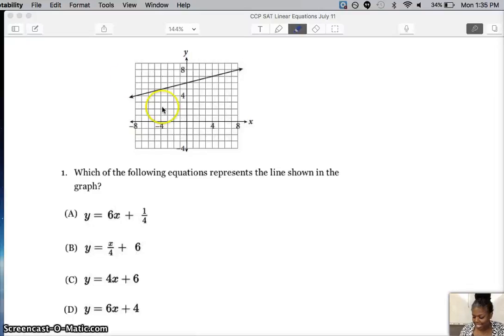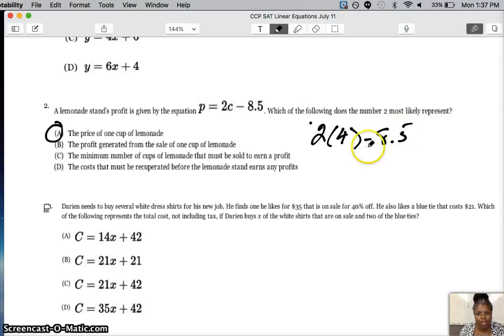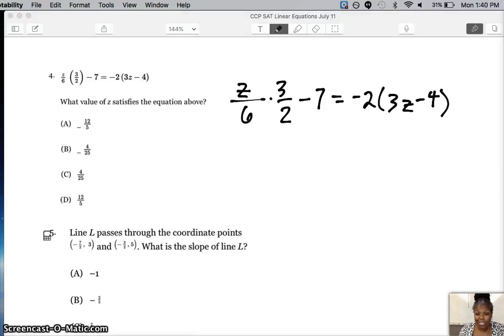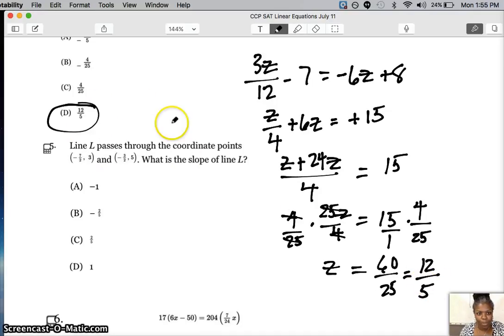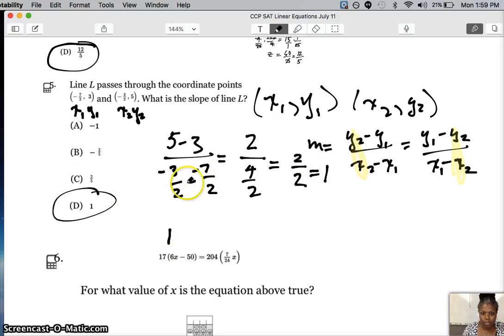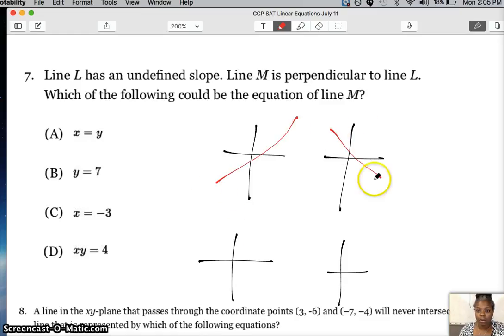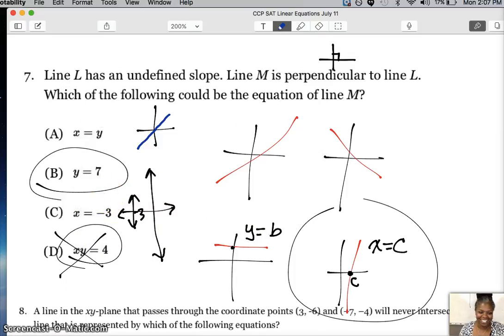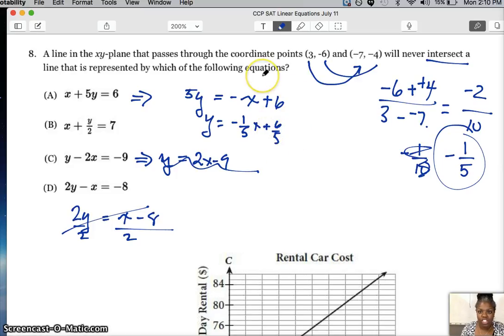CCP SAT Prep Linear Equations Part 1